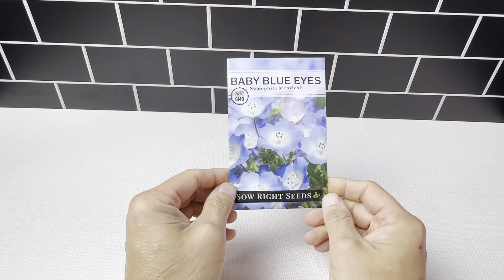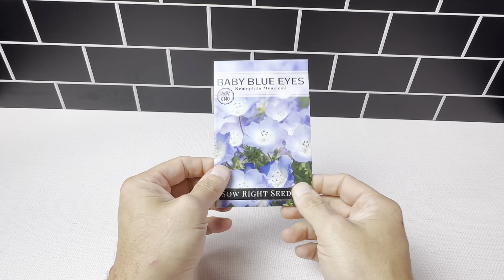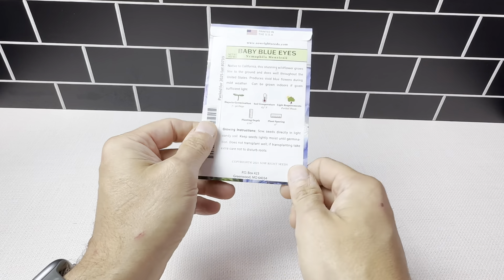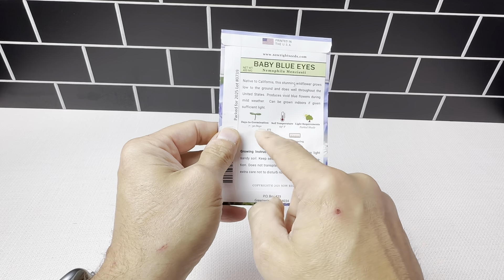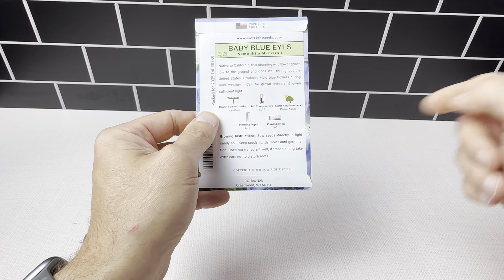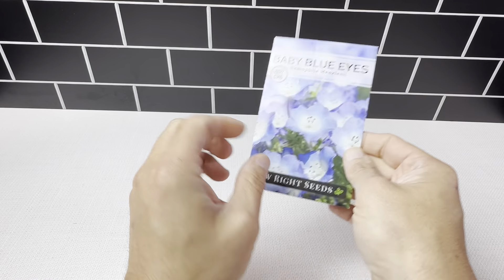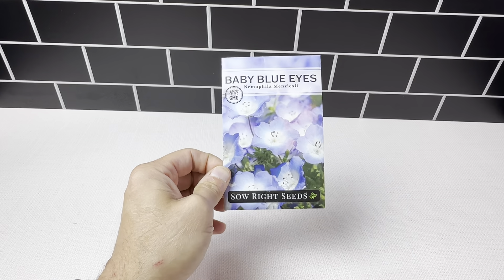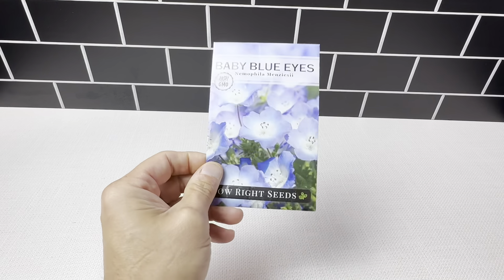Sow Right Seeds - Baby Blue Eyes Flower Seeds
Review of the Sow Right Seeds - Baby Blue Eyes Flower Seeds for Planting - Annual Plant with Sweet Essence - Non-GMO Heirloom Packet with Instructions to Plant a Home Garden - Native California Wildflower.